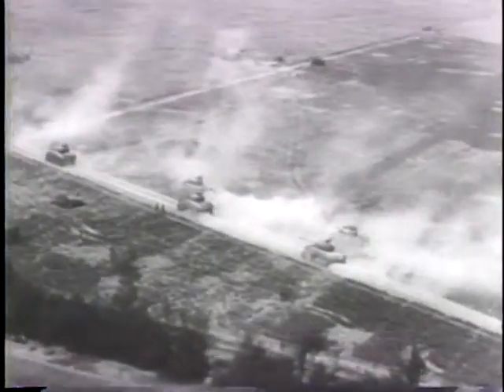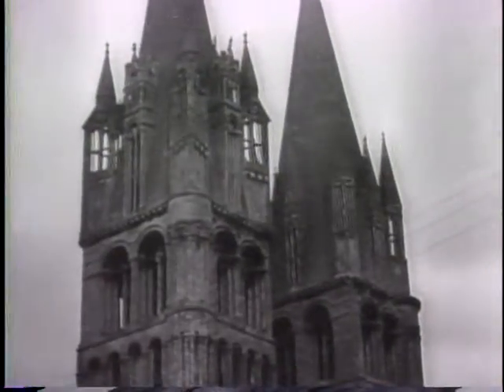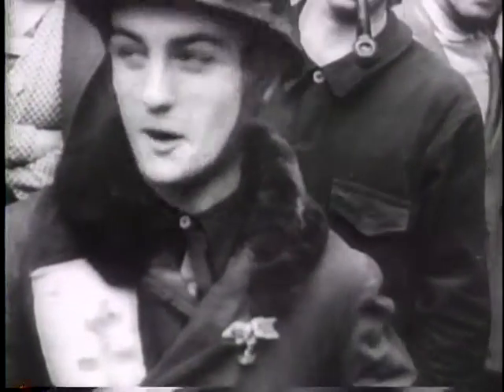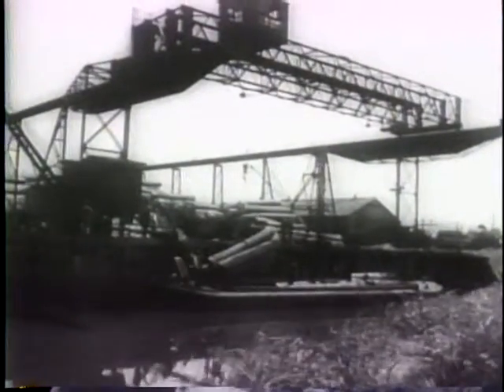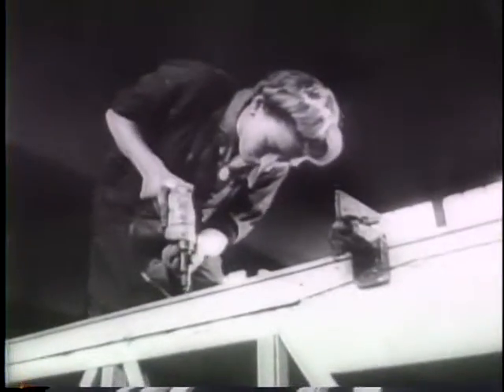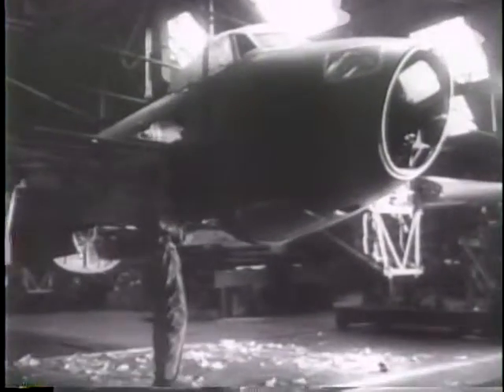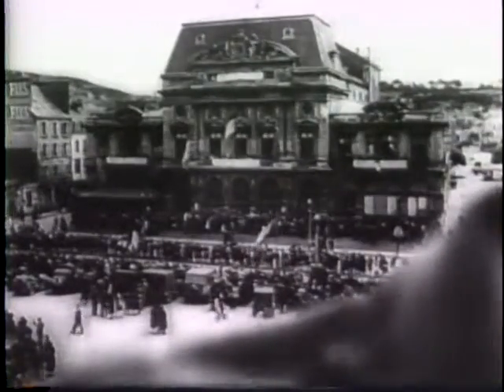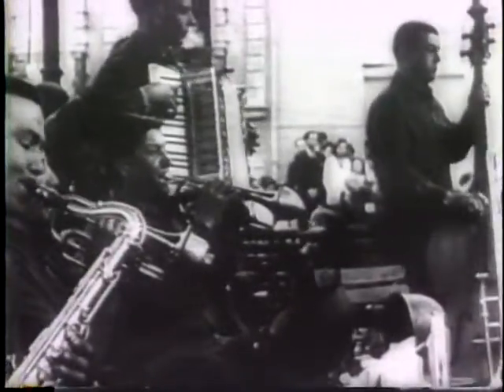BATTLE FOR FRANCE [ETC.]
BATTLE FOR FRANCE [ETC.] - National Archives and Records Administration 1944 - ARC 39129, LI 208-UN-1010 - DVD Copied by J. Williams.  Series: Motion Picture Films from "United News" Newsreels, compiled 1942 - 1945.  Part 1, allied armored troops roll forward near Caen and care for French refugees. Female collaborationists are herded through the streets. Gen. Montgomery greets villagers. Part 2, plywood is processed and used in the manufacture of landing craft, gliders, and small fighter planes. Part 3, U.S. troops parade in Cherbourg on Bastille Day. Gen. de Gaulle is present. Part 4, Hitler and Goring inspect air raid damage in Berlin.